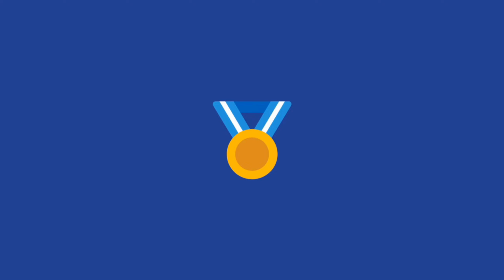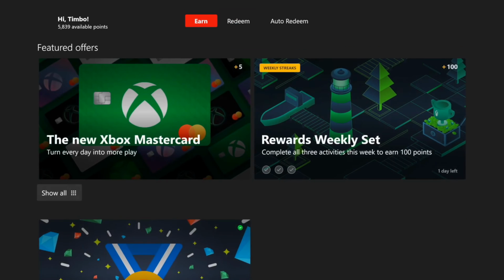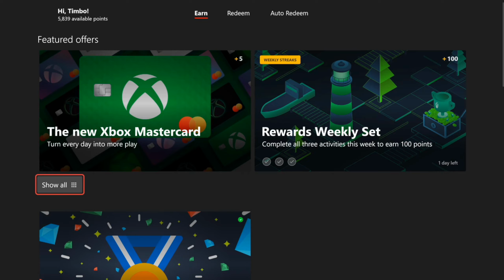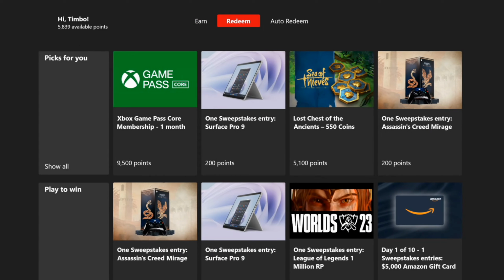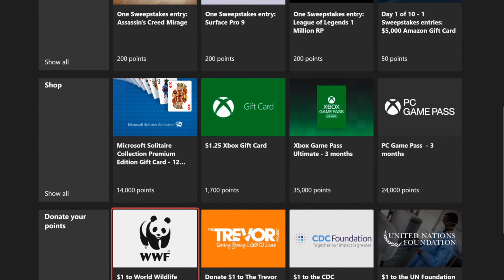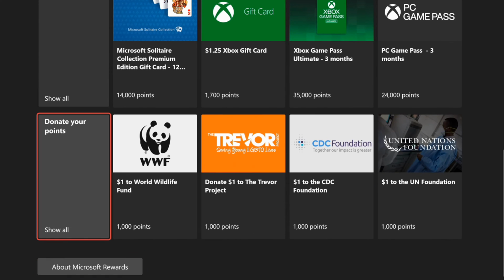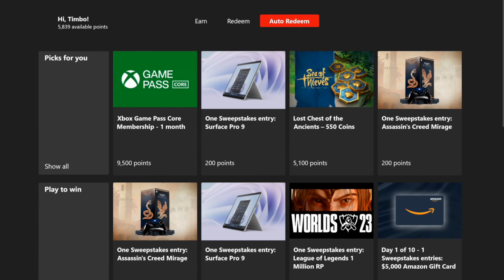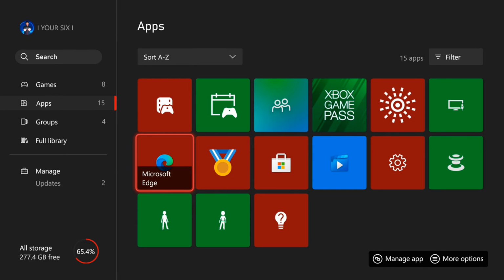How to Redeem Microsoft Reward Points on Xbox Series X|S (Fast Tutorial)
To redeem Microsoft Reward Points on Xbox Series X|S, you can follow these steps:

Press the Xbox button to open the guide, and then select Microsoft Rewards.
Select Redeem.

Follow the prompts to redeem your points for gift cards, sweepstakes entries, memberships, or donations.

Please note that the steps to redeem gift card codes and Microsoft Reward Points are different. If you want to redeem a gift card code, you can follow the steps I provided in my previous response.